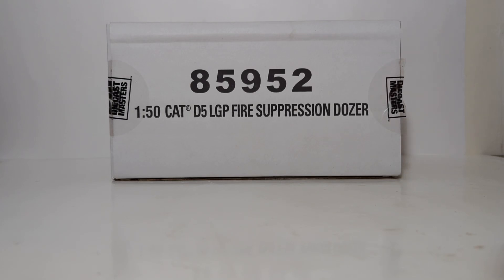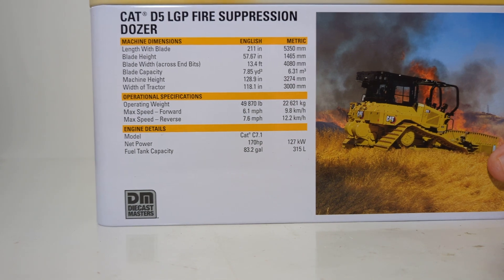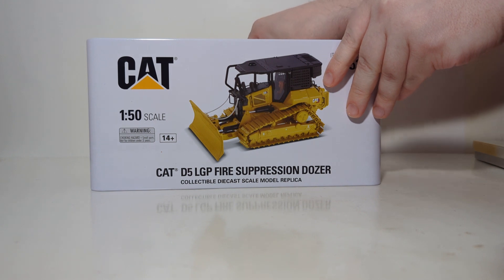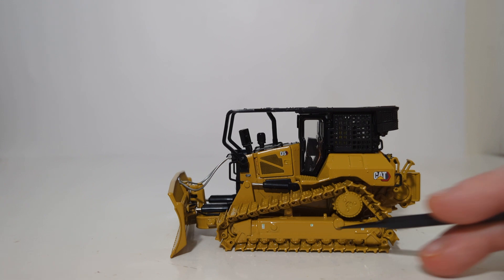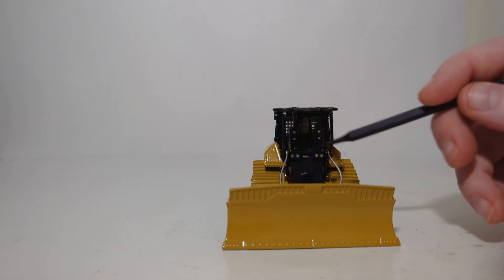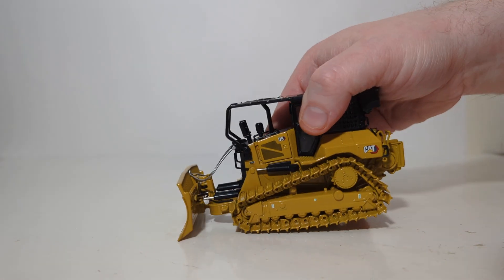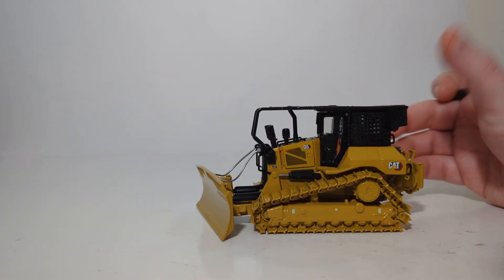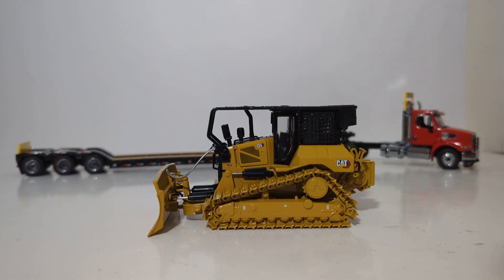1:50 Scale Diecast Masters Caterpillar D5 LGP Fire Suppression Dozer Unboxing & Review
This is the official Diecast Emporium review and unboxing of the Diecast Masters 1:50 scale Highline Series Cat D5 LGP Fire Suppression Dozer. The item number for this model is 85952. New for 2023, the model features a number of working parts including a full functioning blade, rotating metal tracks, opening cab door, and opening engine service panels. This is the first time any Caterpillar scale model licensee has produced a proper forest configured firefighting bulldozer and I have to say overall I'm very impressed.

00:00:00 Introduction
00:00:35 Unboxing
00:02:40 Putting Operator Figure in Cab
00:03:07  Details & Decals
00:05:34 Functions & Features
00:07:53 Final Conclusion